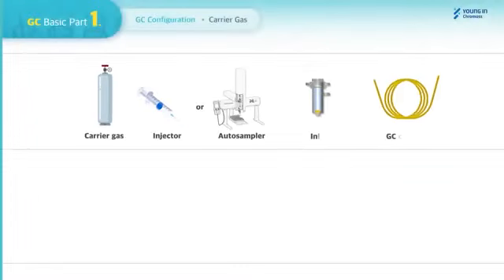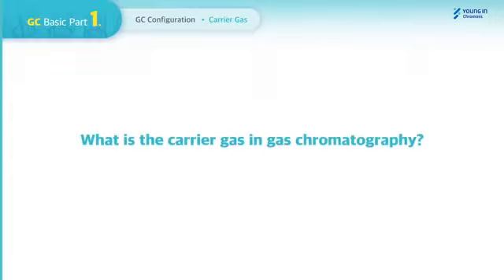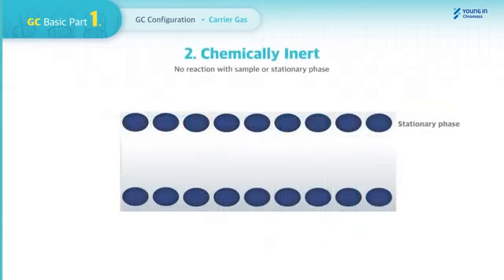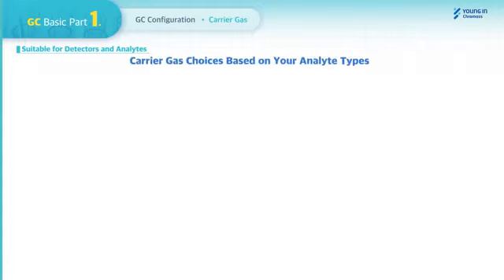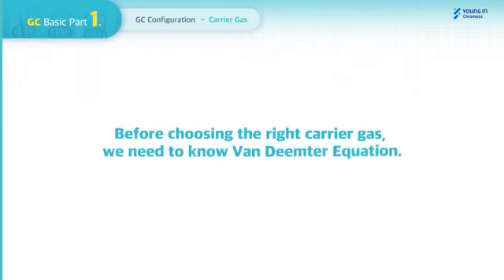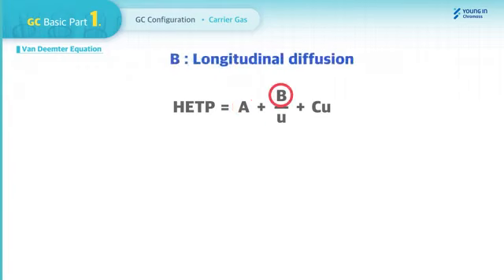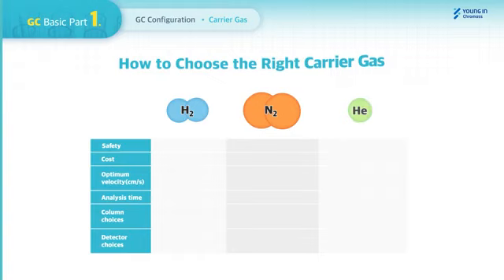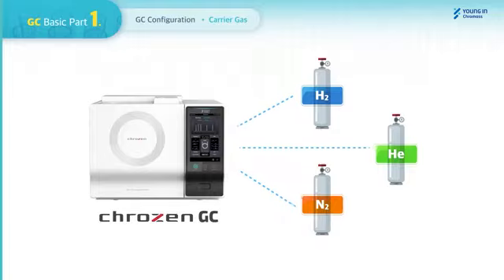Cromatografía de Gas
Conceptos básicos de GC:
Part 1   Configuration Carrier Gas